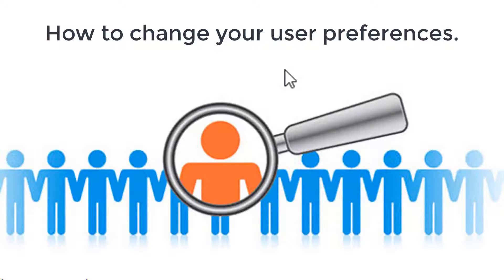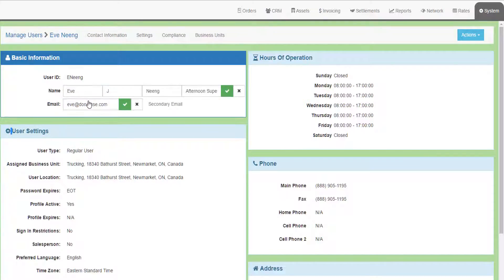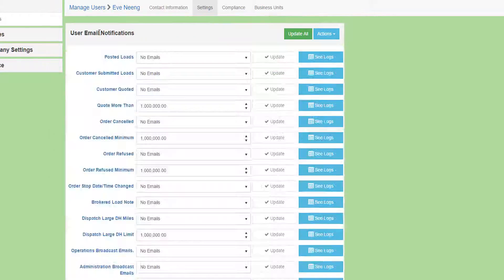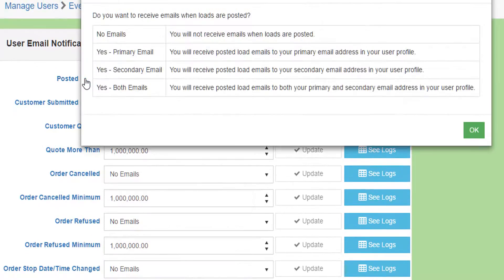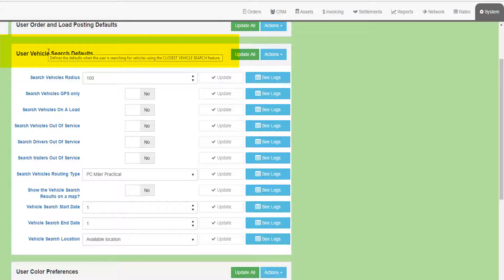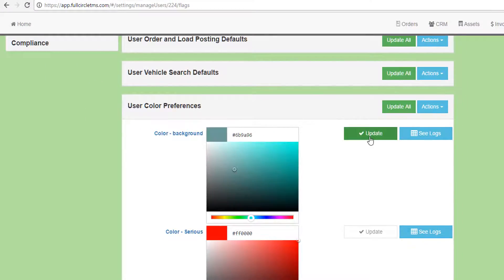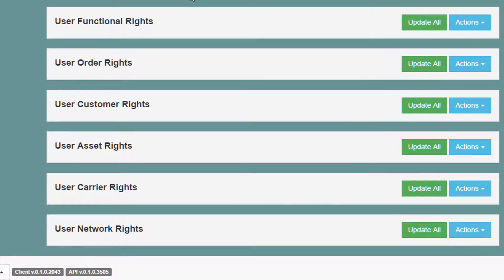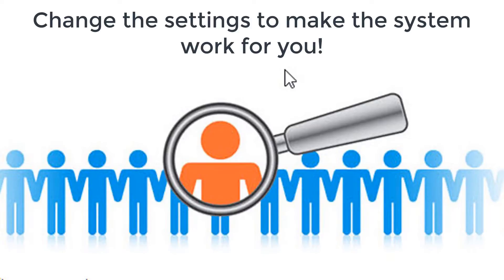TMS - how to customize the system using USER SETTINGS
A quick overview of how users can modify their settings to customize the TMS to their preferences.